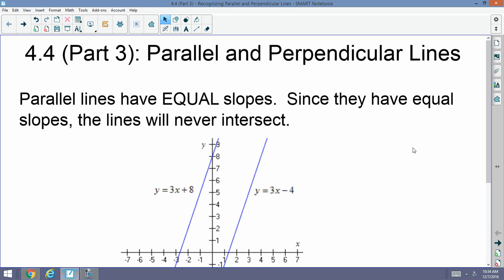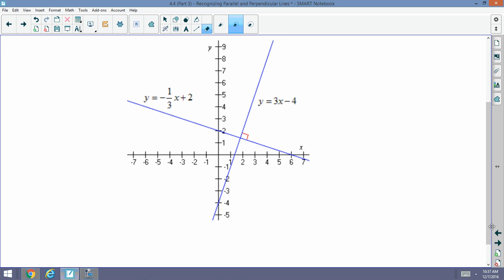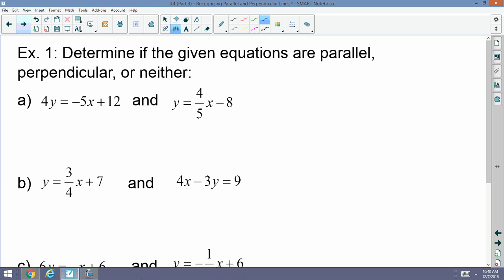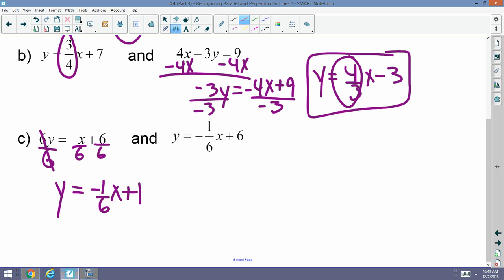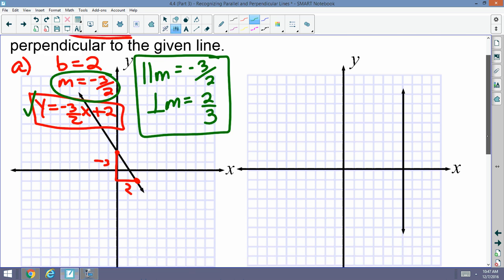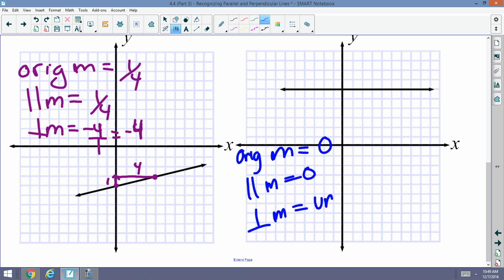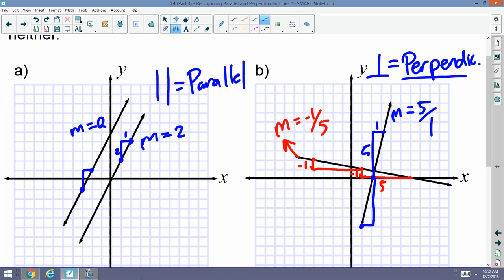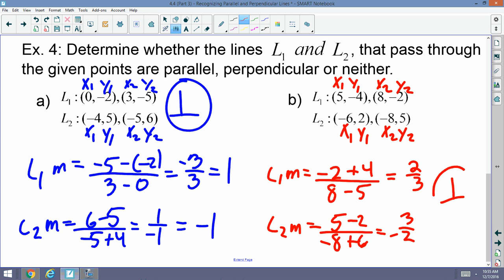Algebra 2 Accelerated: 4.4 (Part 3): Recognizing Parallel and Perpendicular Lines